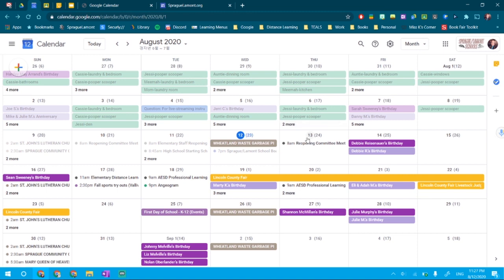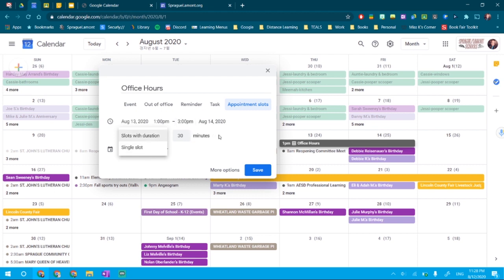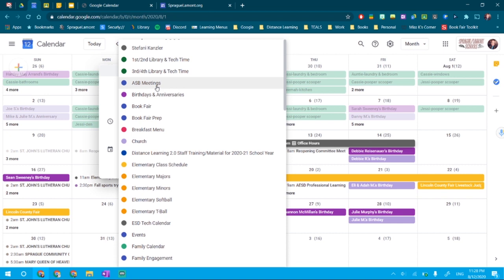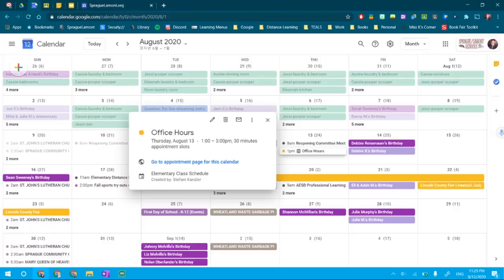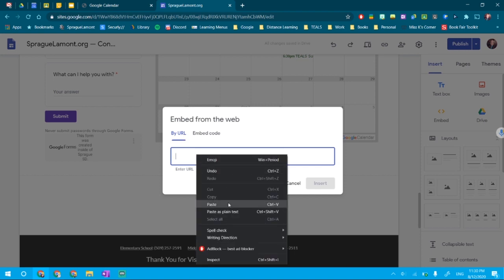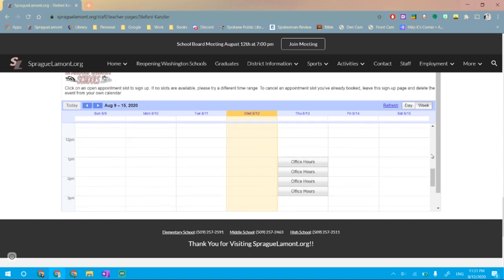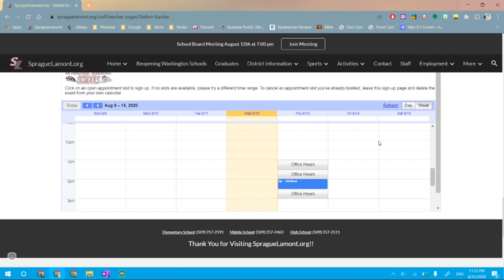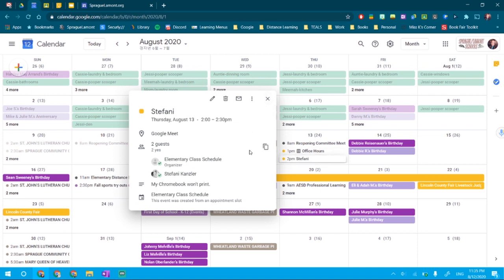📅 Appointment Slots - Tutorial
Did someone say "Office Hours"?!? No? Oh... well then I'm just going to leave this nifty tutorial here in case.